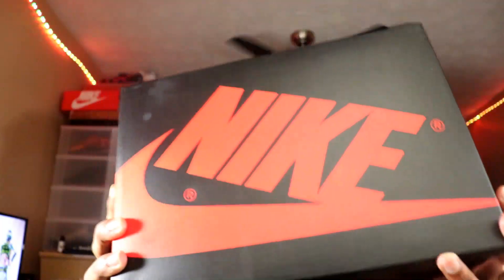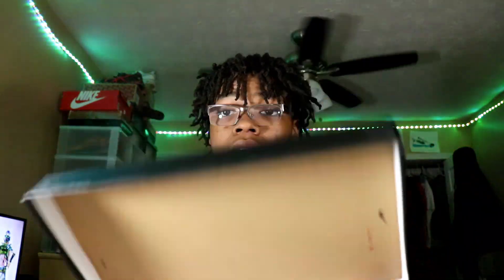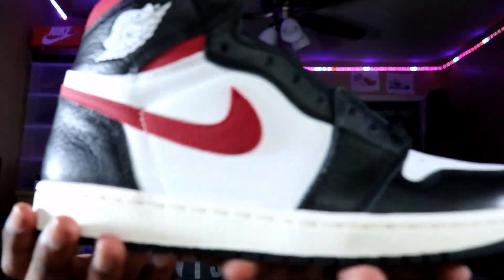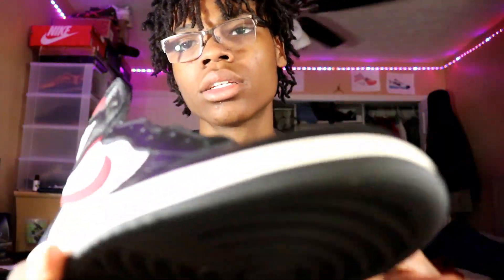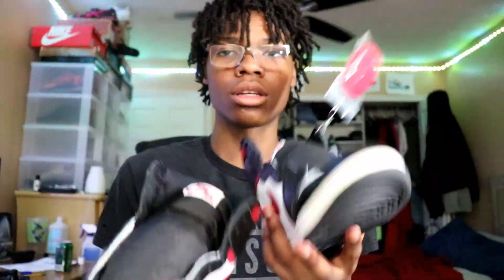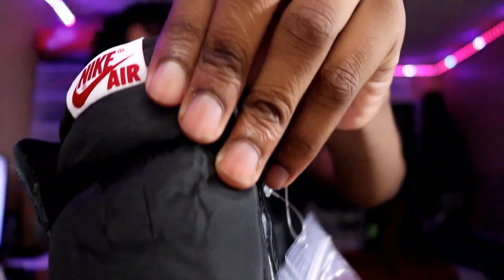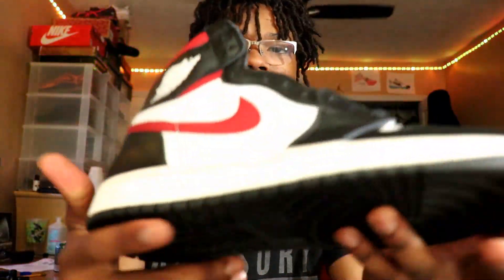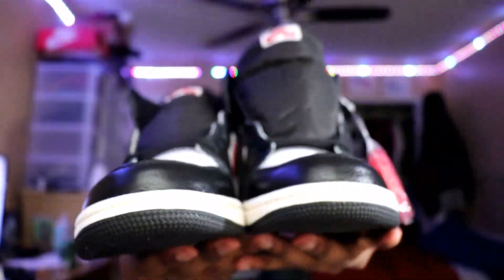Air Jordan 1 "Gym Red" Review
music

Supplies
 Angelus Paint
MY DIMENSIONS
Shoe size- 11-12
Height-6'3
Age-16
Birthday- Aug 2
 Elkridge MD 21075